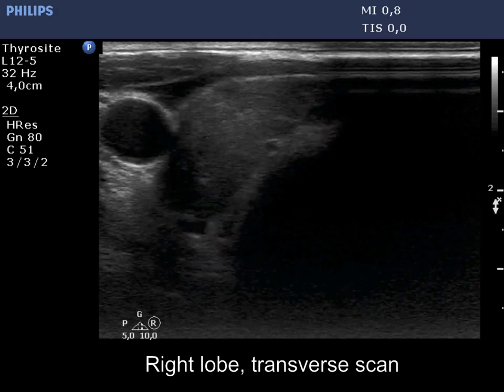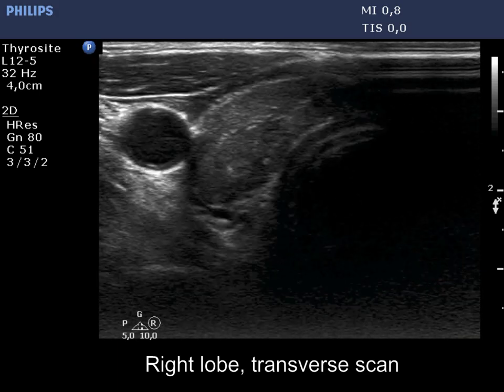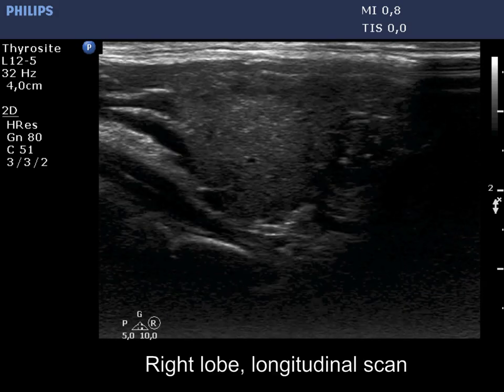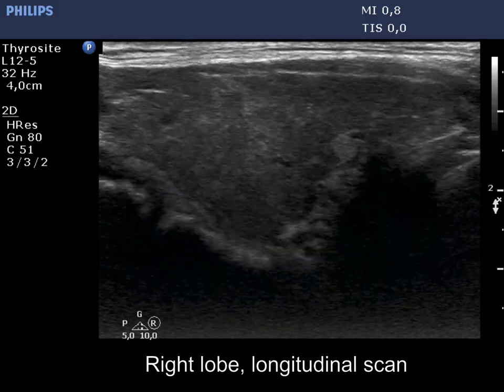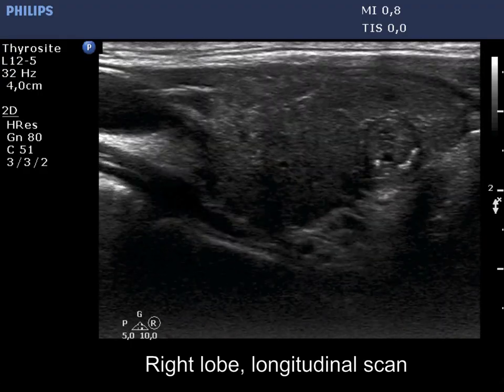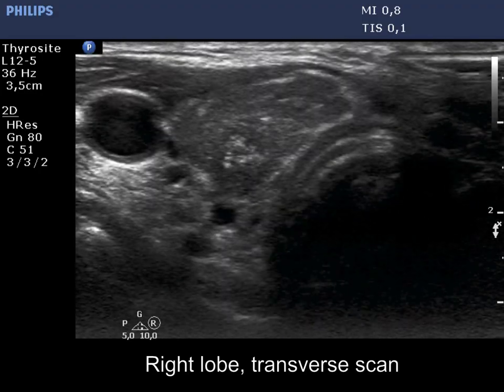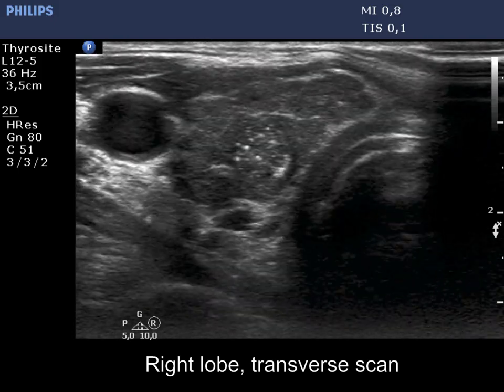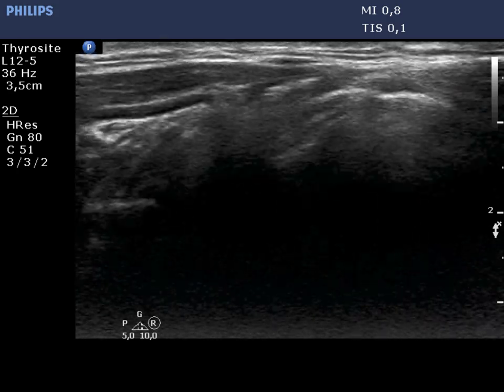Case 1100 - ETA Ultrasound Course